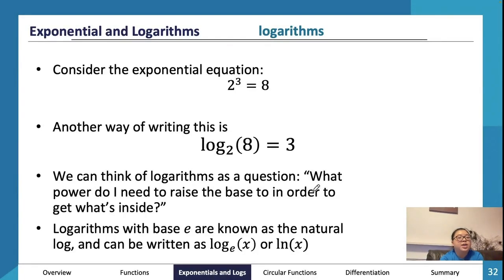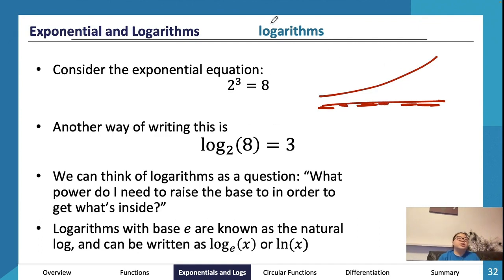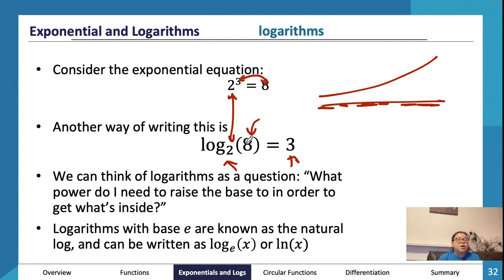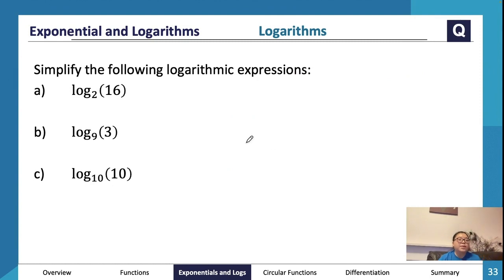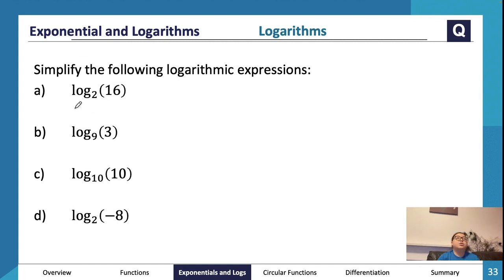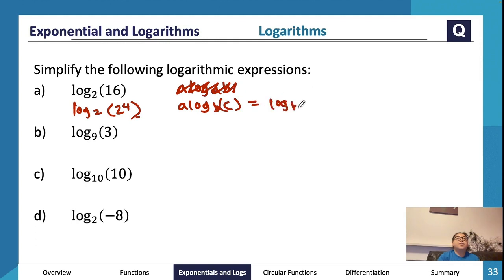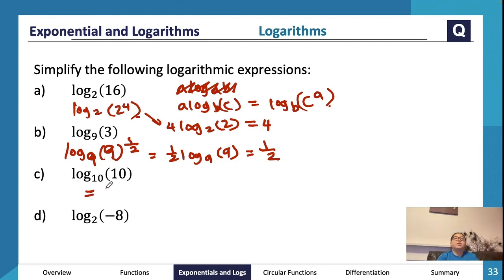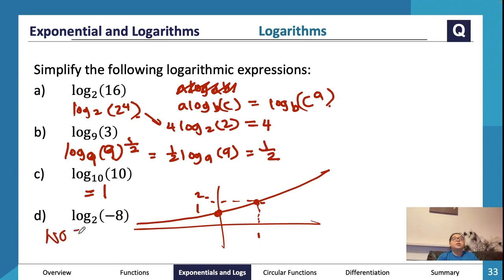Introduction to Logarithms | VCE Methods 3&4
An expert Introduction to Logarithms for VCE Methods 3&4. Covers everything you need to know including; exponentials, logs, exponential equations, graphing logs, and more!